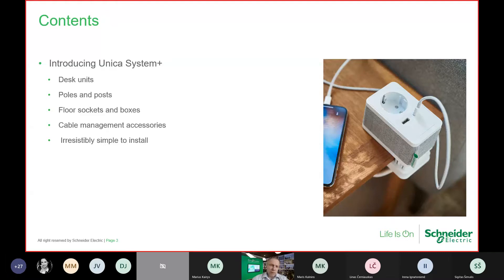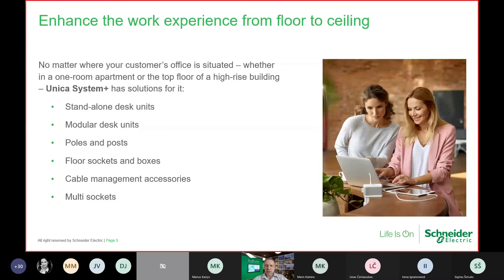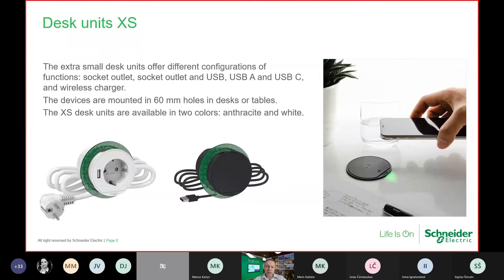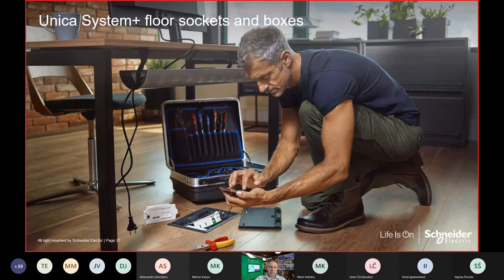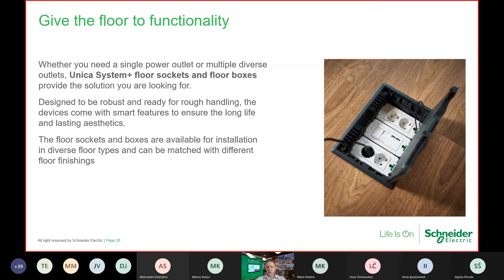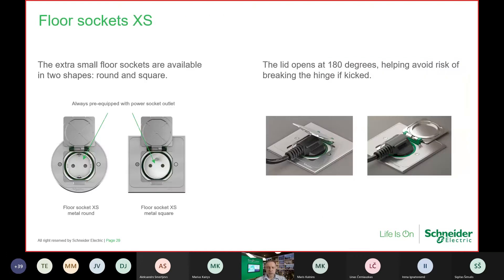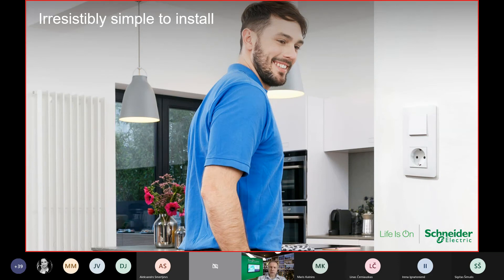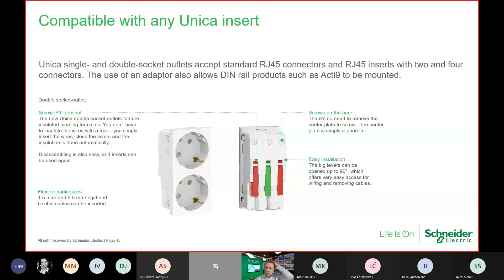UnicaSystem+ presentation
NewUnica+  flexible solutions for offices and homes. Floor boxes, and other new solutions presented by Gatis Arajums